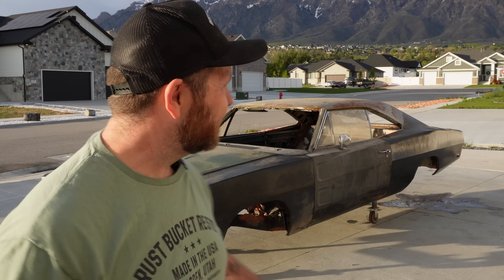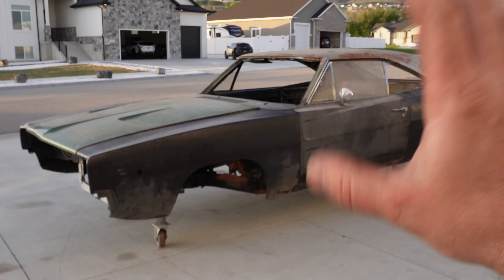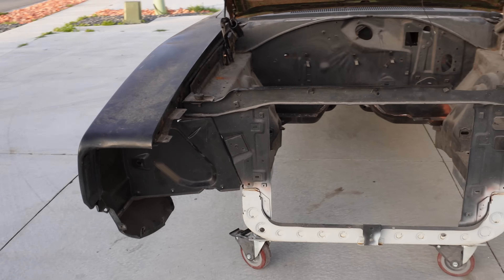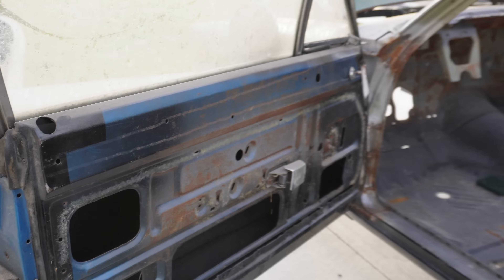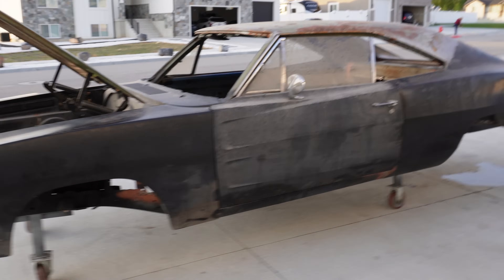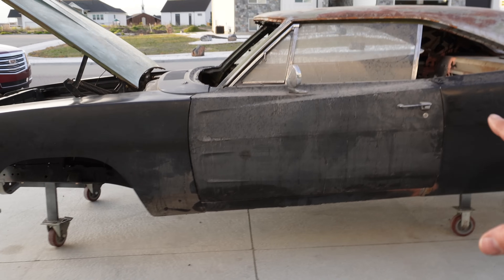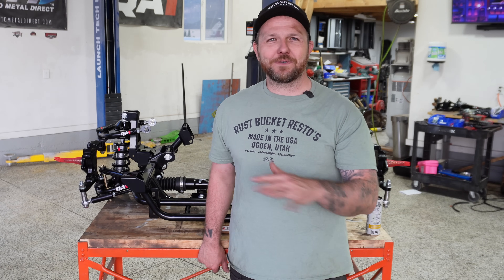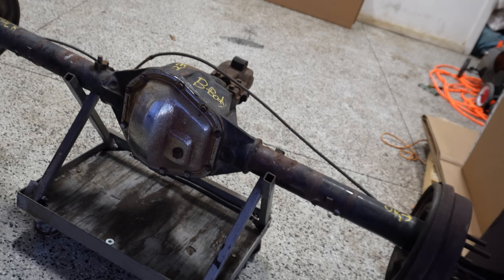1968 Dodge Charger Restoration - Episode 40 - The Charger Returns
Our beloved 1968 Dodge Charger is finally back!

In this episode I detail all of the new & exciting things to come.  HUGE shout out & thanks to Auto Metal Direct, QA1, Cold Case Radiators, & all of our other supporters for helping see this build come to fruition.  Progress is going to happen quick on this one!